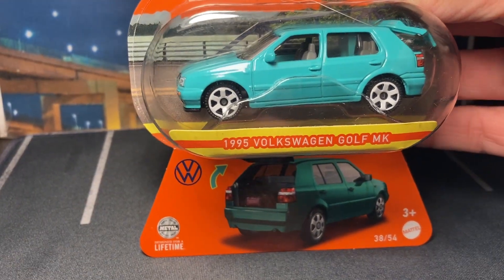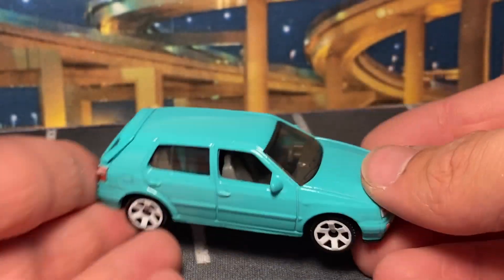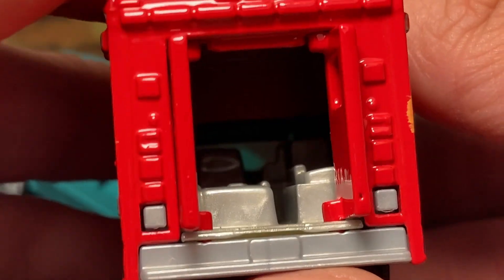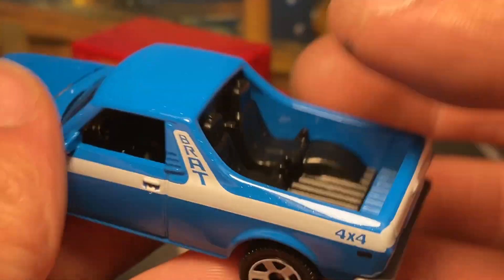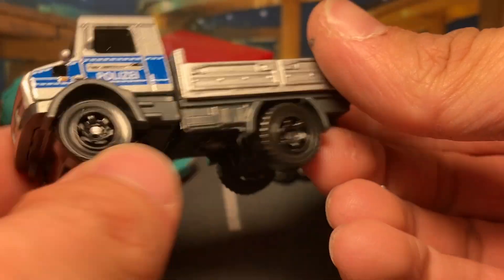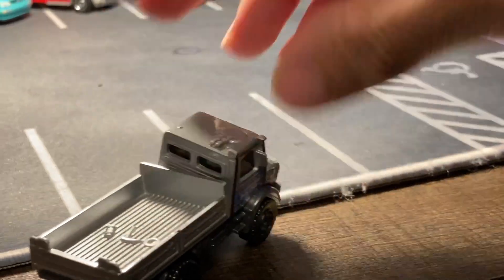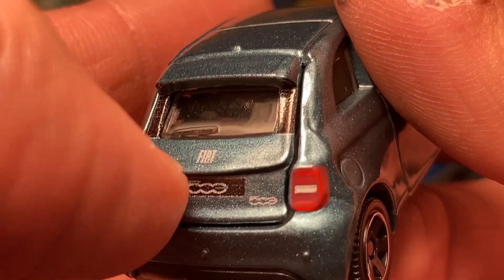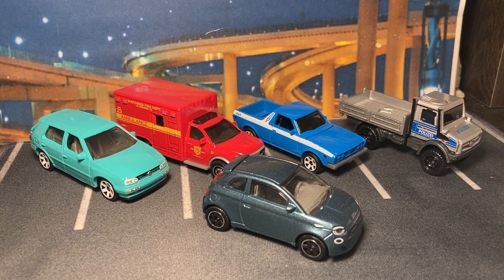Matchbox 2023 Moving Parts mix 6! Fiat 500e and the all metal Mercedes Unimog!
matchbox matchboxmovingparts diecast Very good mix! Love the Brat!